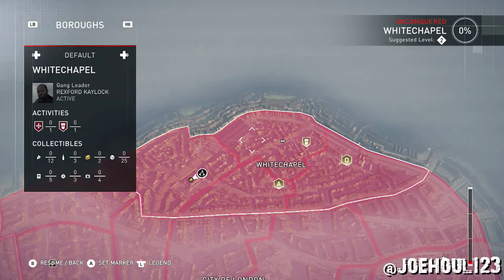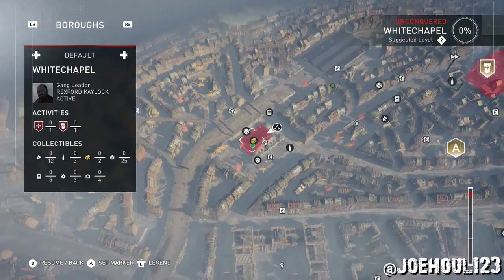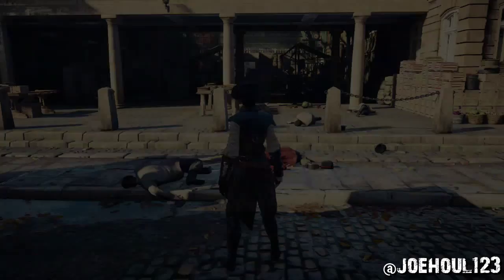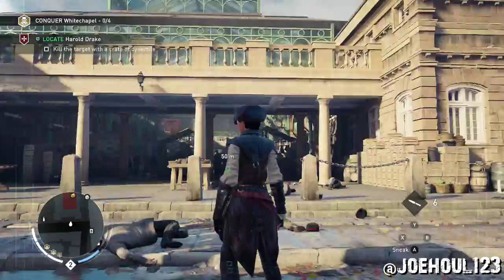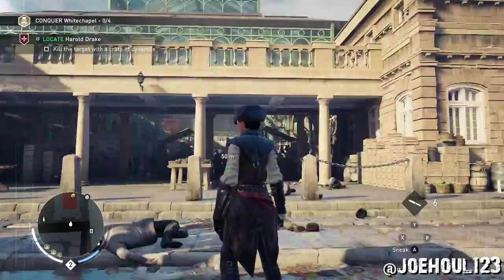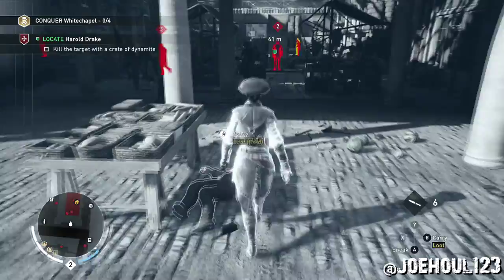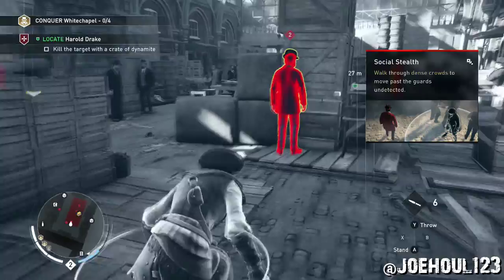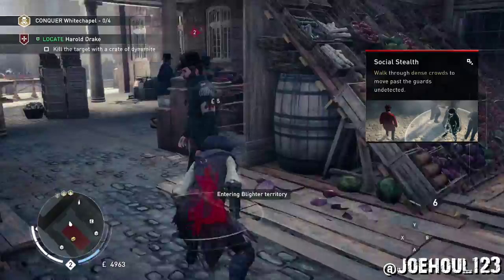Assassin's Creed: Syndicate - Templar Hunt - Harold Drake - All Challenges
Assassin's Creed: Syndicate - Templar Hunt - Harold Drake - All Challenges - Xbox One
Ubisoft.com
PSN: Joehoul123
Gamertag: Joehoul